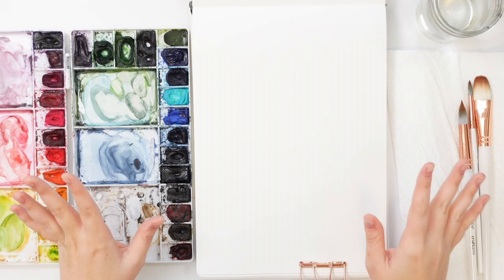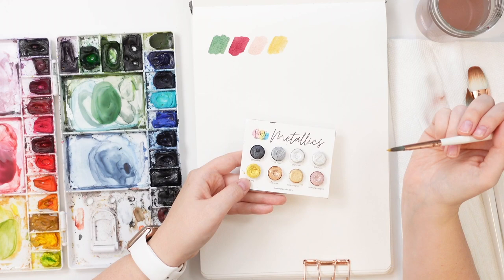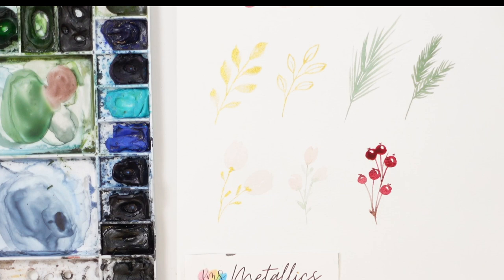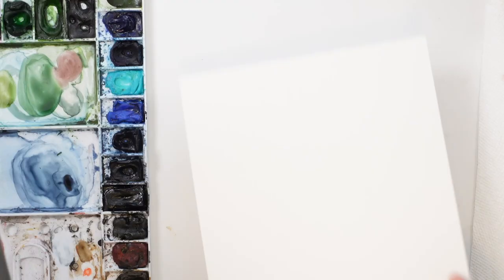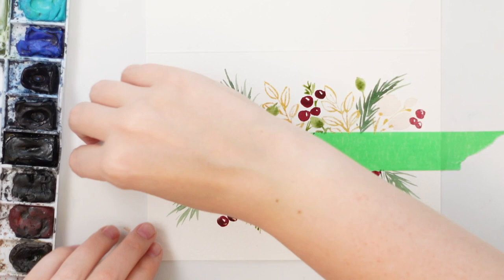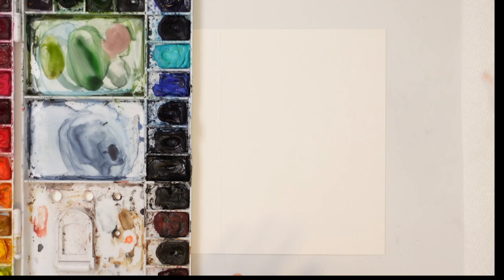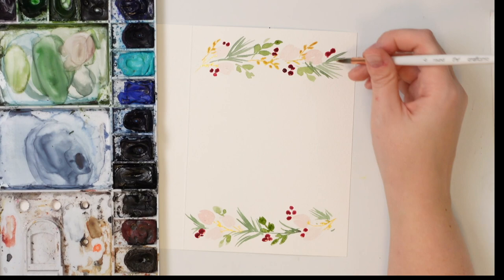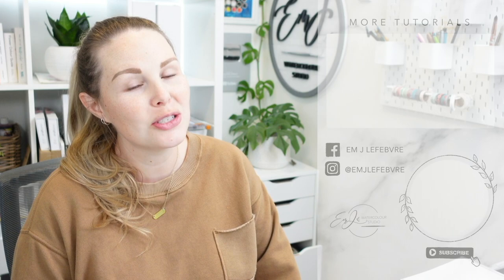3 Easy Holiday Card Designs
Calligraphy Basics Videos

Strathmore Watercolour Cards: USA

***BEGINNERS
TOP 10 Winsor & Newton COTMAN Watercolours TO START WITH: